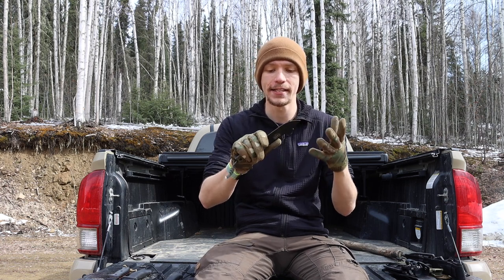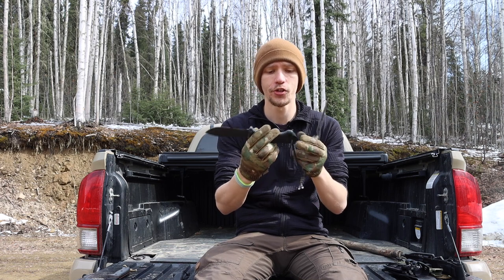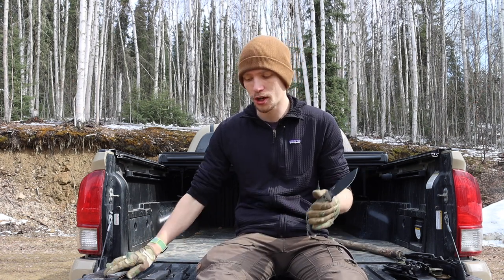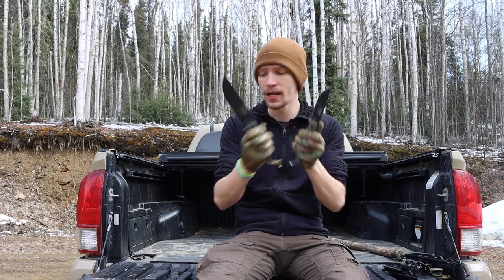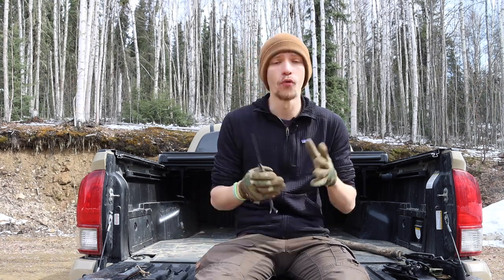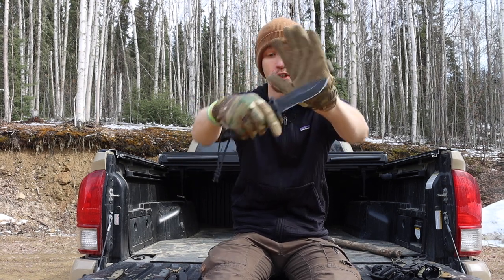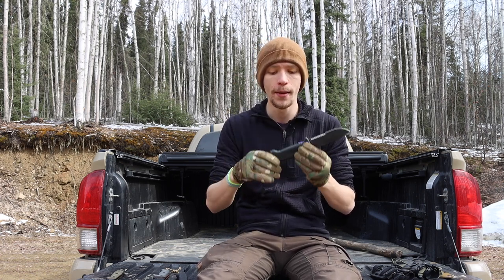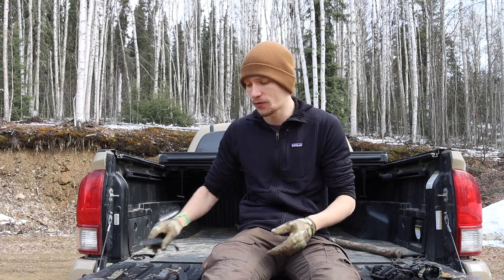Gerber vs. ESEE (Which American Company is on Top?)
With ESEE and Gerber having knives in such similar price ranges and size classes its tempting to see them as equal. But is this true? If not which is worth picking up or spending your hard earned dollars?